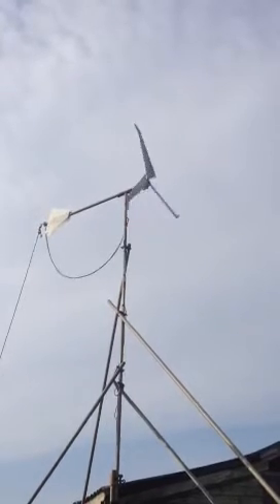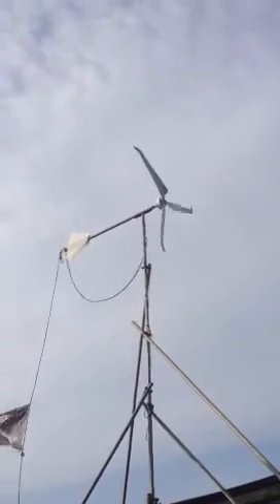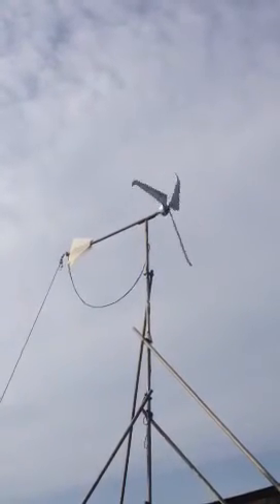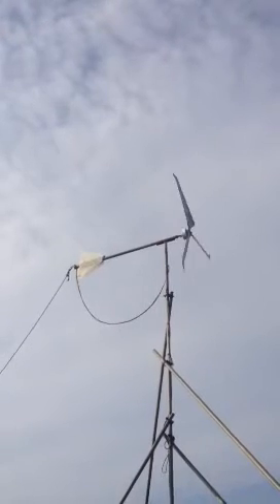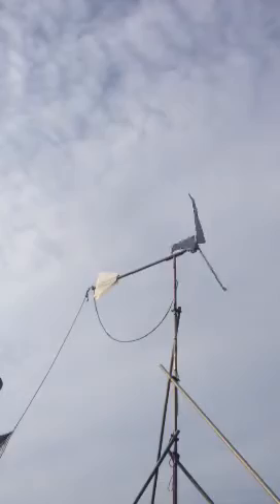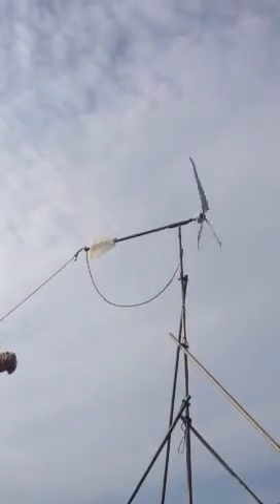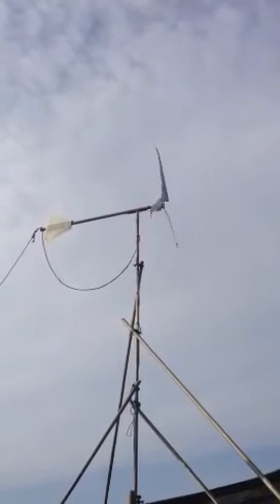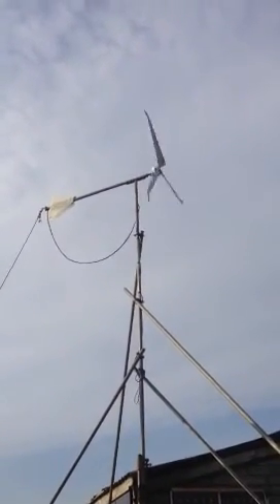Falcon Mach 4 new wind turbine blades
We are getting 3x the power with the new
Falcon Mach 4 wind turbine blades
From jeff USA
Future energy motor 3 phase  1 kW +24 Volt

A few scaffold clips and a bit  scaffold
no slip rings and it's just working fine